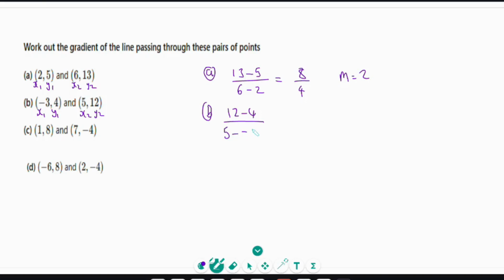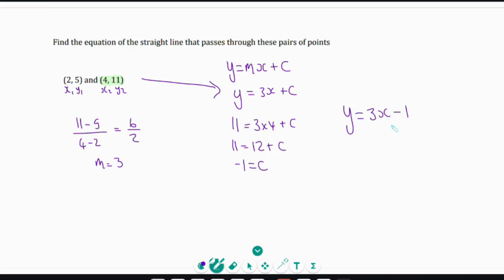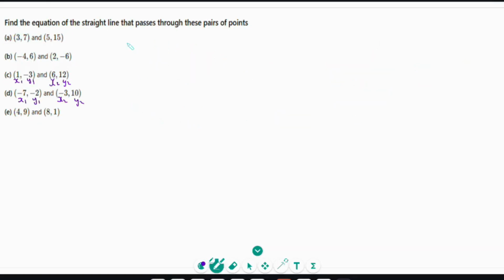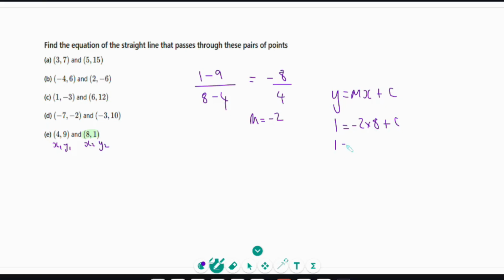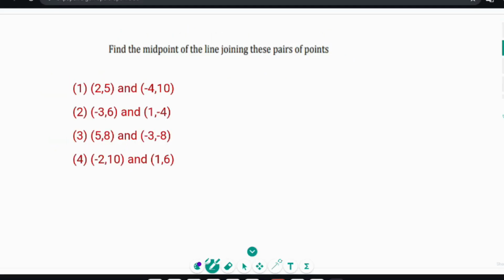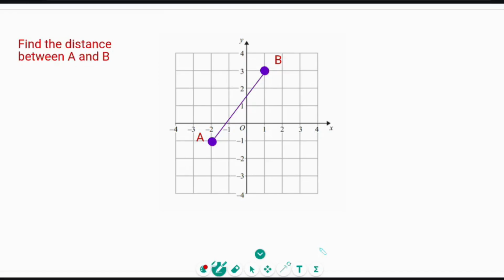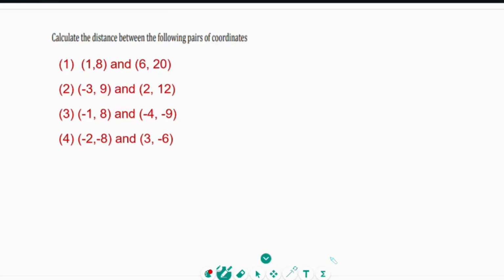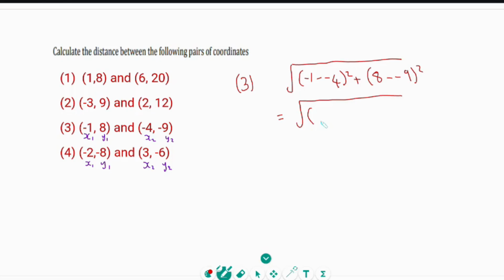Coordinate Geometry - Skills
Gradient
Midpoint